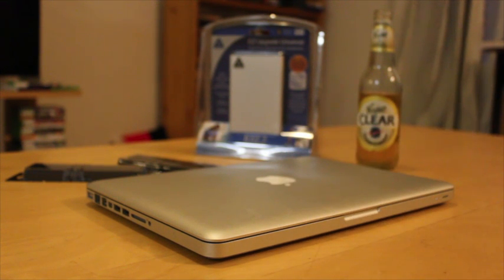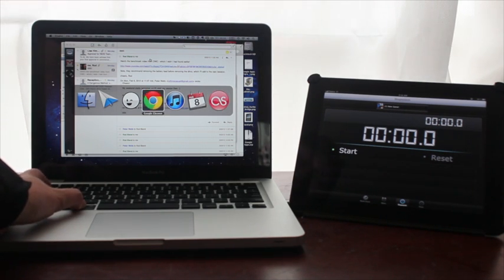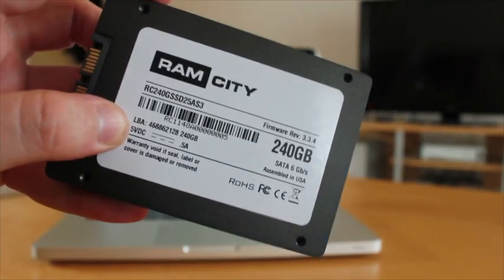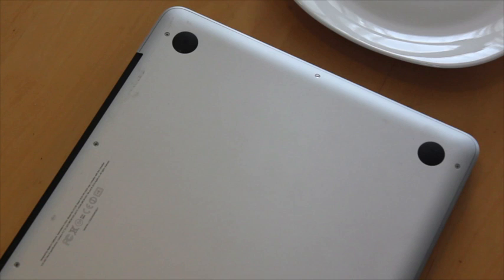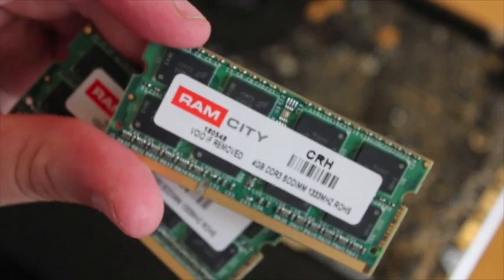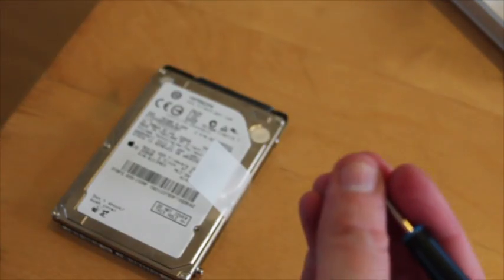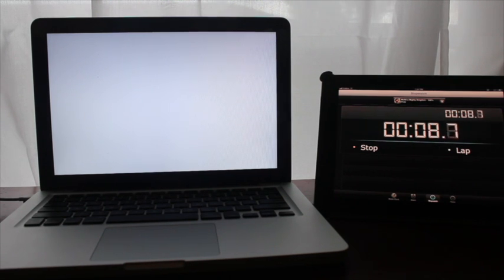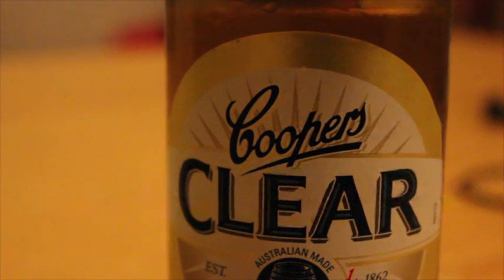Installing an SSD and RAM in a Unibody MacBook Pro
Removing the standard HDD and RAM and replacing with an SSD - SSD provided